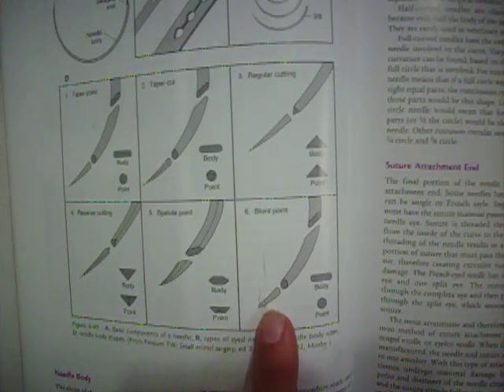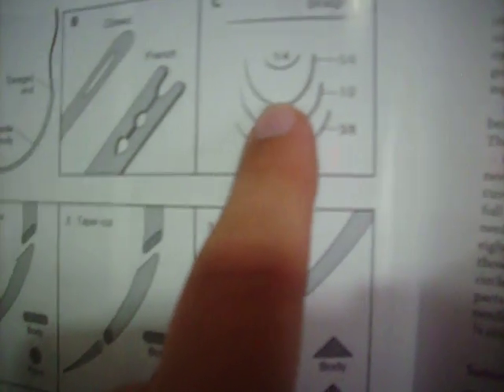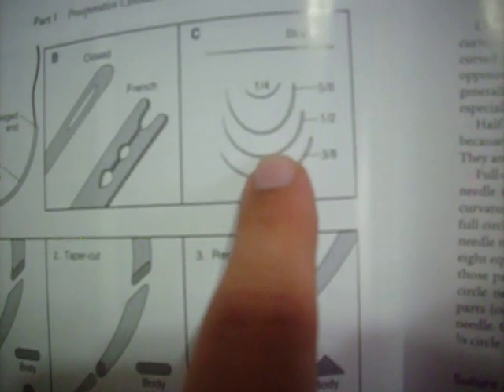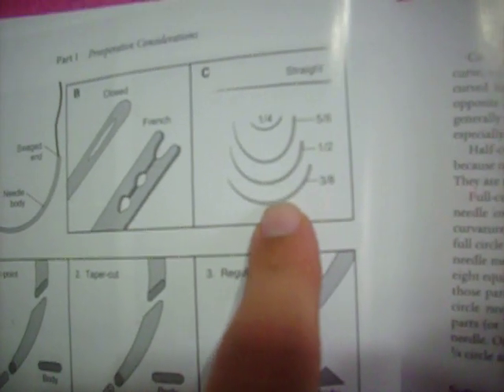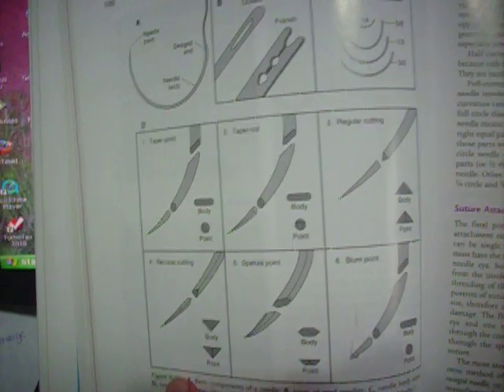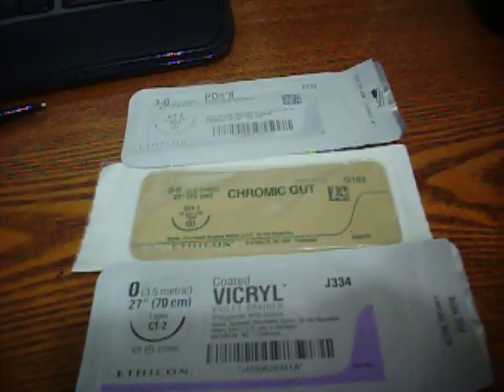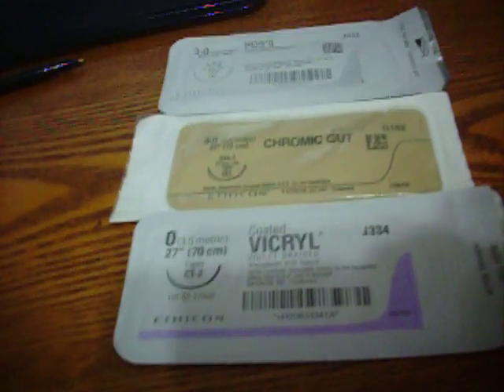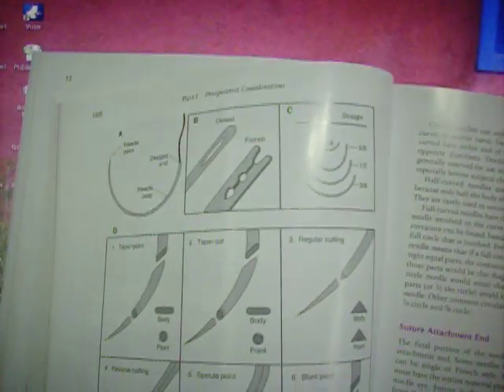school 036... 9.1 Suture needles & 9.2 Suture materials